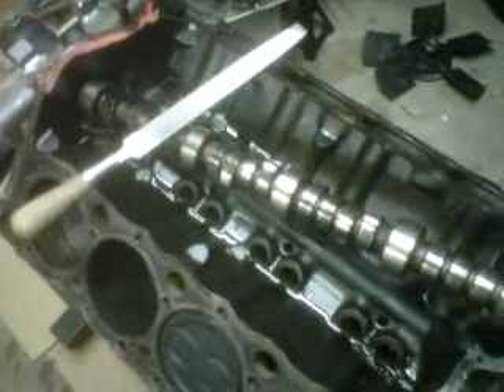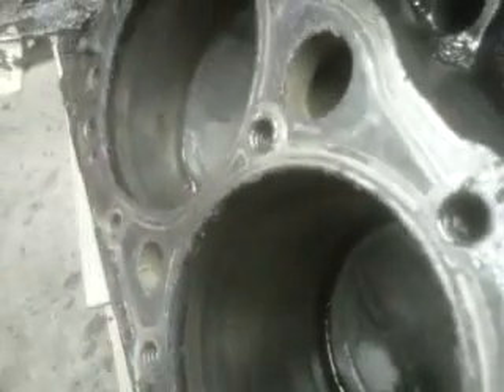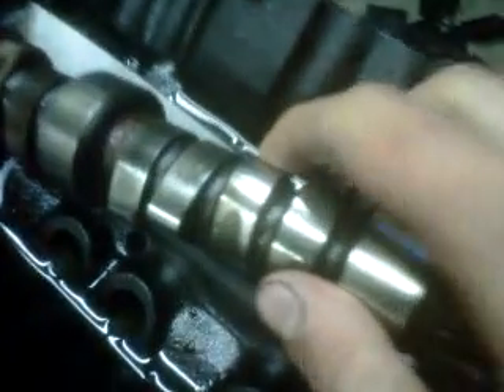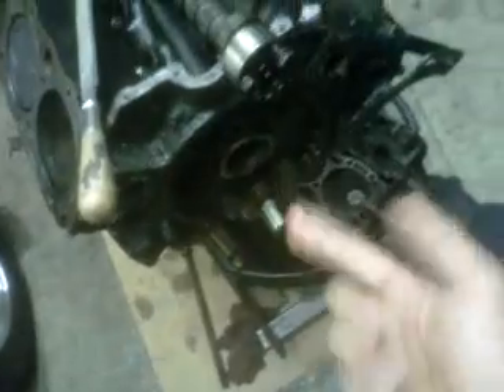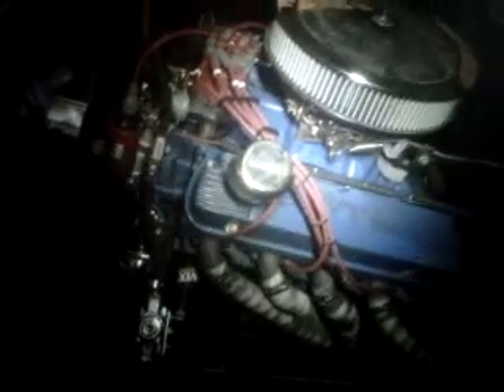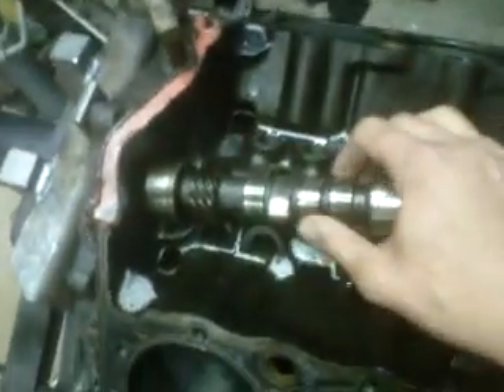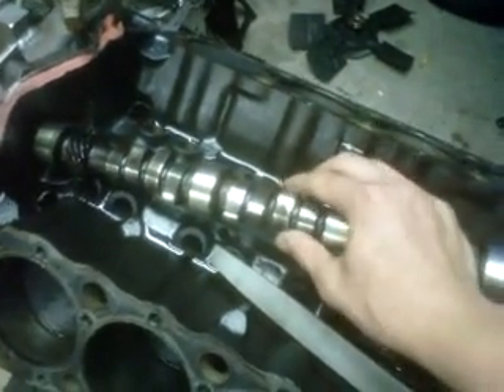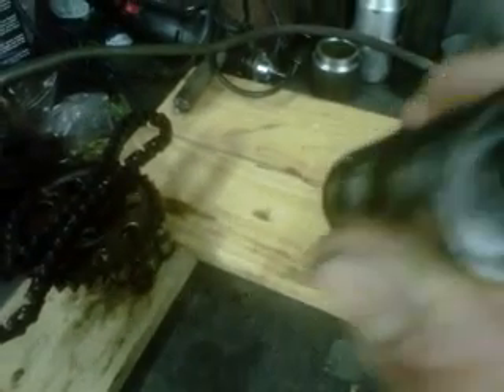Flat Tappet Cams need Zinc -here is why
this is what happens when you do not run zinc in your oil. if you have a flat tappet cam, run a zinc additive or an oil with a higher concentration of zinc in it. something around 1200 parts per million is required and standard oil runs only about 900 parts per million today. supposedly quaker state defy is a higher concentration but I have little faith in it.